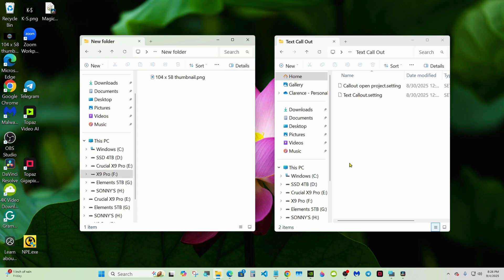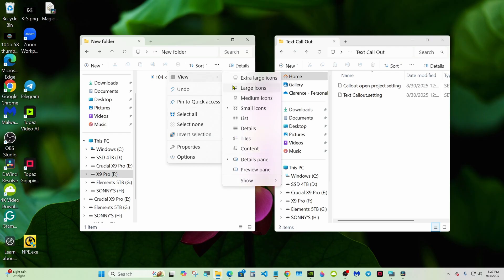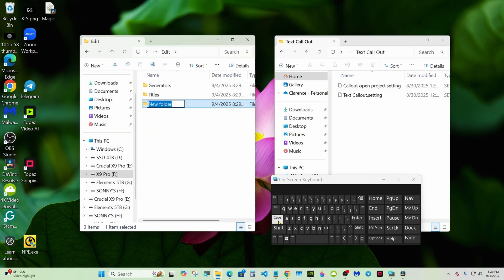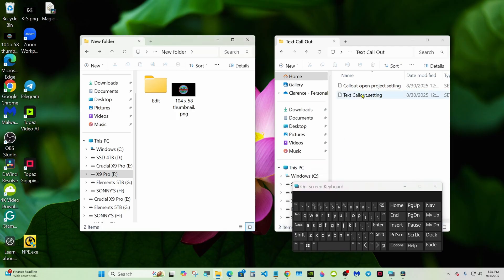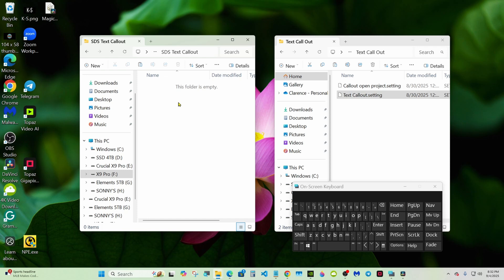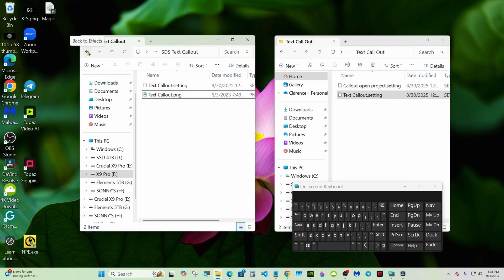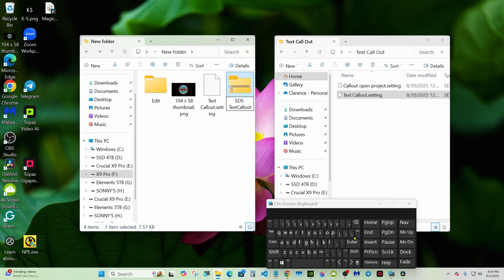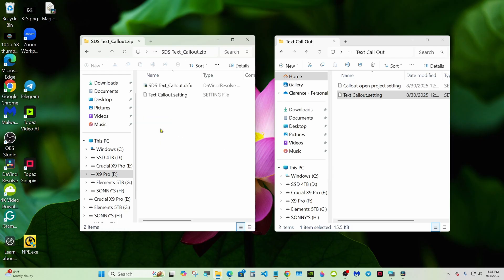Learn how to make a DRFX file for DaVinci Resolve.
Today, I'm showing you how to create a Davinci Resolve DRFX file. This is a quick Davinci Resolve tutorial, so you can create your own Davinci Resolve presets in Davinci Resolve. Let me know if you have any questions about this tutorial.